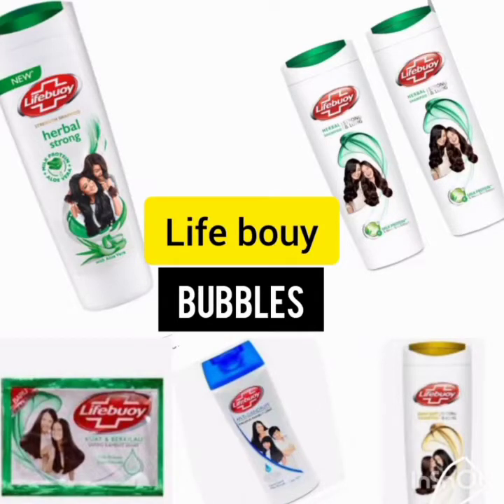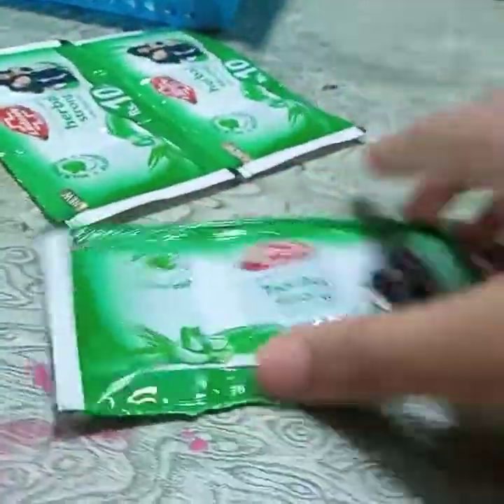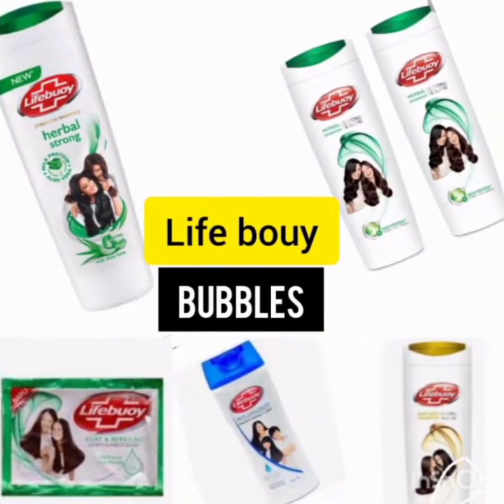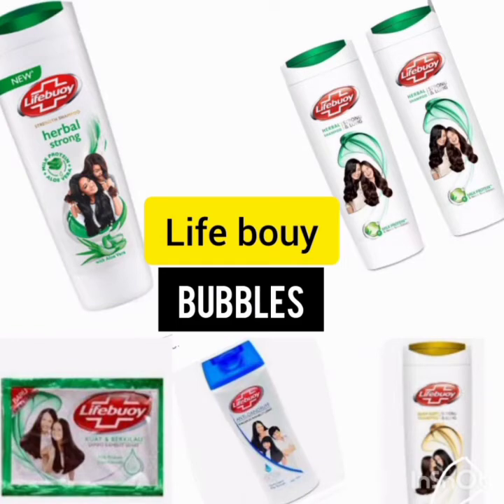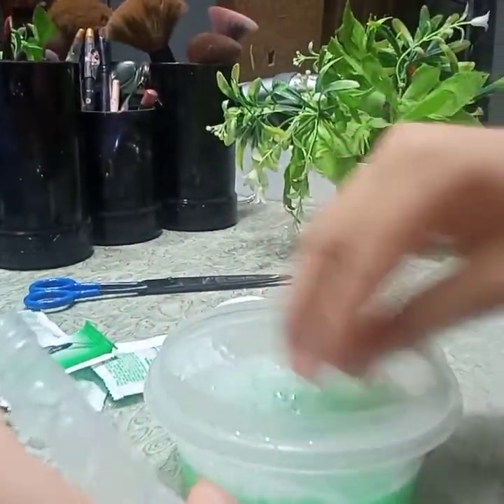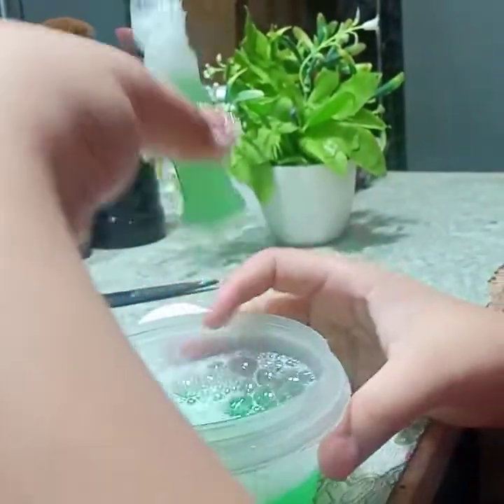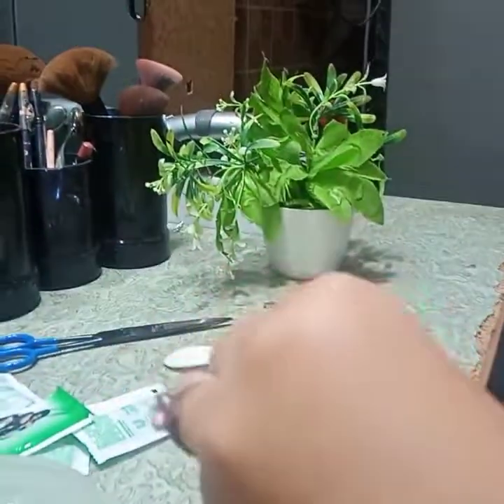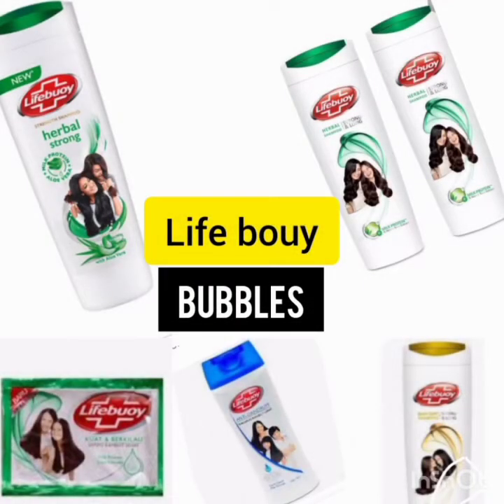difference between shampoo/ conditioner | shampoo make bubbles and conditioner ...?